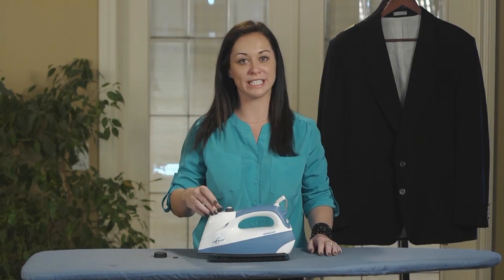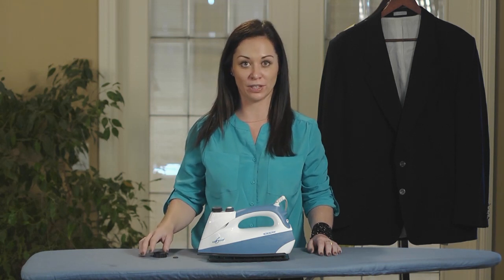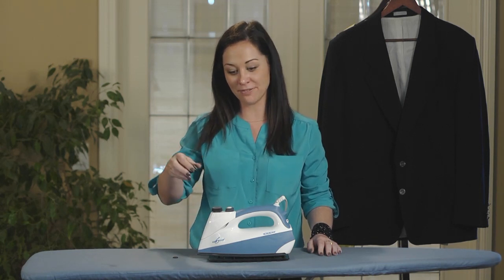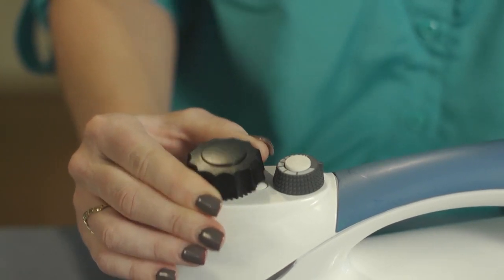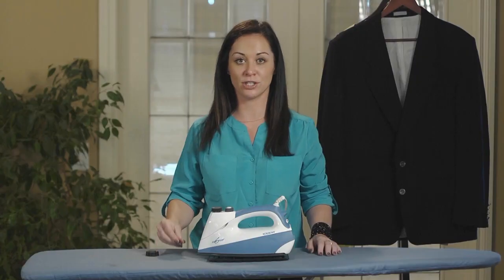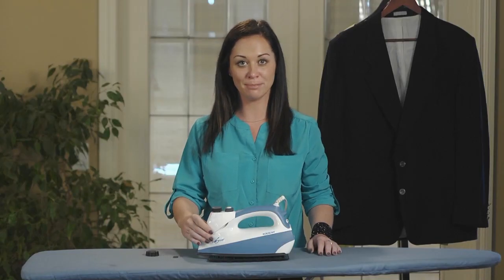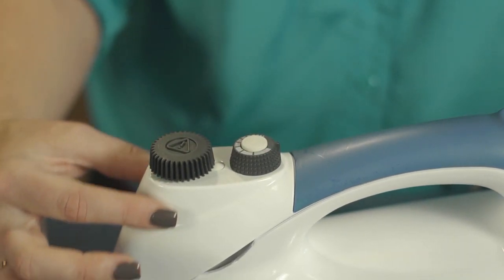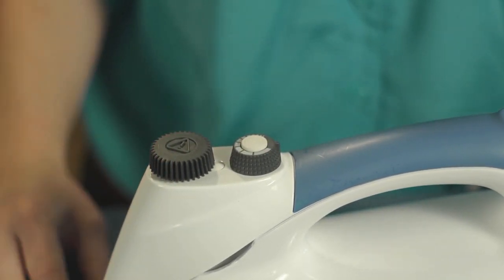Why is steam leaking from the screw cap when I turn my iron on